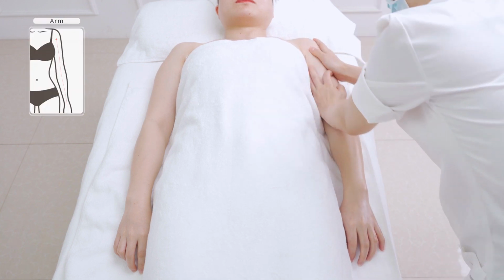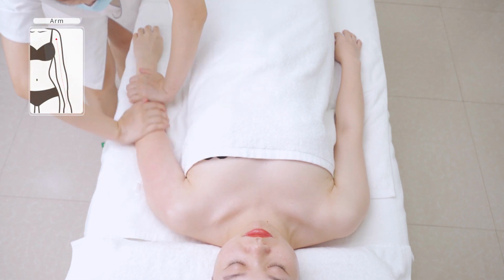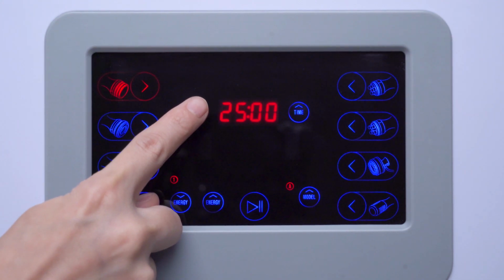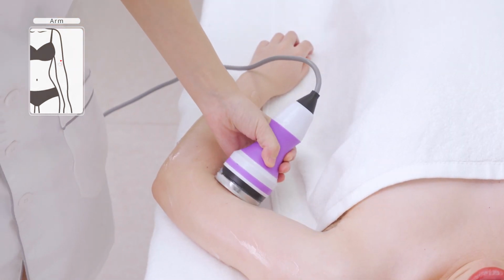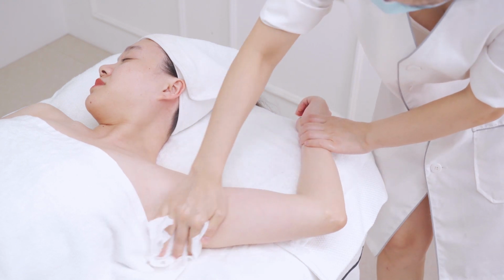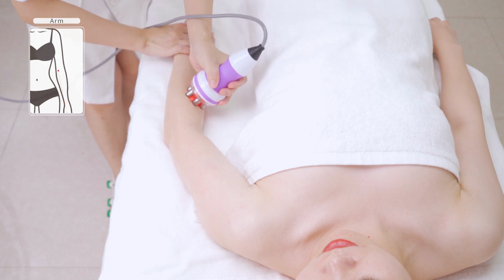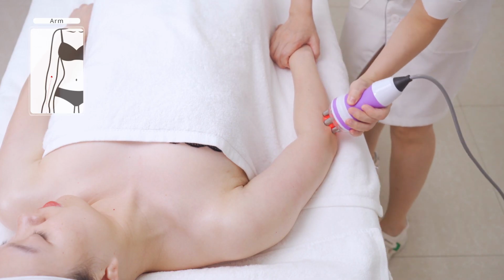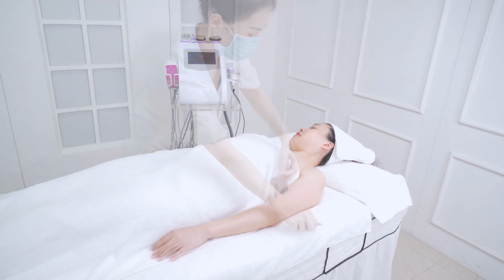How to Use 9 in 1 Cavitation Machine on Arms | MS-76D1MAXSB | Cavitation 2.0 Skin Tightening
In this video, I will walk you through the procedure of doing body contouring treatment on the face with the 9 in 1 cavitation 2.0 body sculpting skin tightening machine. Including:

 01:48 - How to use the 40K cavitation handle on arms
 04:46 - How to use the 6-Polar RF handle on arms
 06:33 How to use the laser lipo pads on arms

1. How to massage the treatment area before the body sculpting treatment
2. What products you should use and what you should pay attention before the treatment
3. How to set up the energy and time of the cavitation machine. Plus, how to use all the handles.

Here are the advantages of this 9 in 1 cavitation machine

√ Cavitation 2.0 (Stronger Power, Less Ultrasound Noise)
√ All in one machine. No need to order an extra machine. Suitable for the start-up
√ Enhanced functionality, Greater versatility, Offer more customized treatments for clients

Added Value
1. Online Training
2. 1 Year Warranty(Parts Sale Available)
3. Free Customization/ LOGO Adding
4. Drop Shipping/Private Lable

Are you looking for a new business in the beauty industry? Do you worry about the high investment and uncertain returns? Ultrasonic cavitation can offer you a solution that you can easily pick up to explore this niche market.